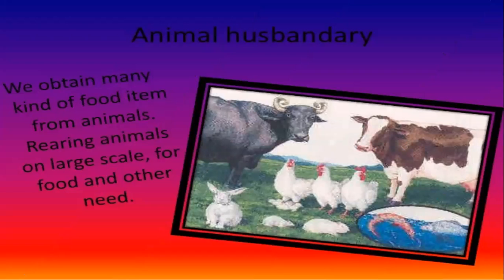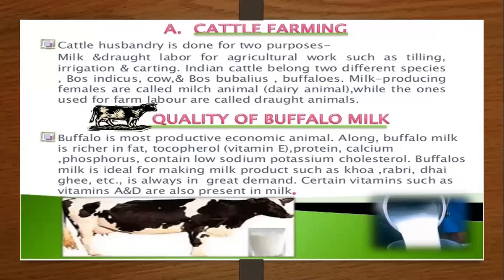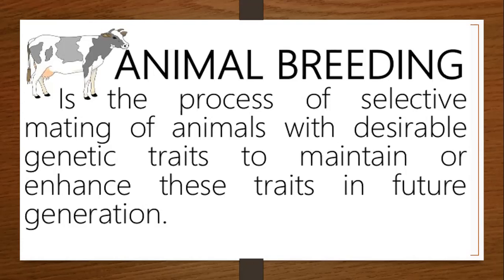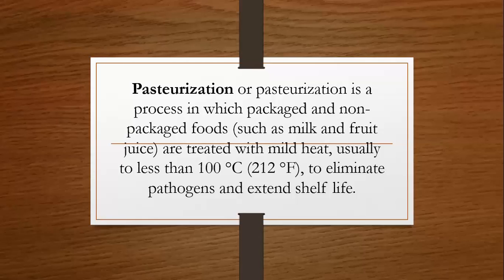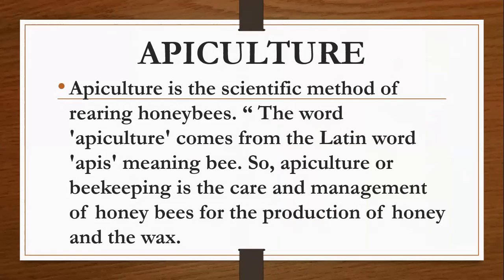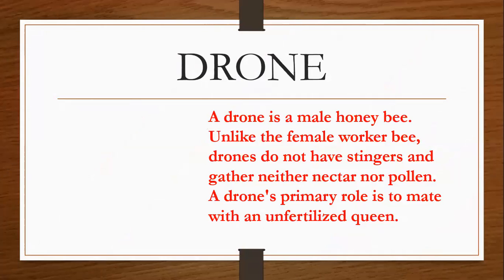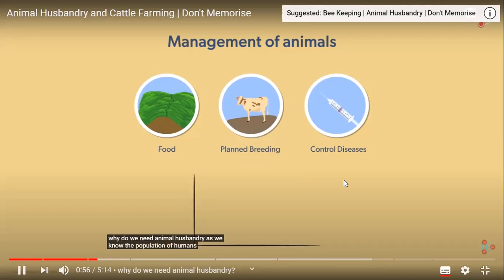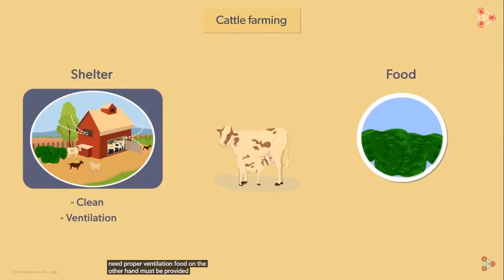Food Production From Animals 1 - Biology C8 - 05 Oct 2020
Topic: Food Production From Animals 1
Subject: Biology
Class: 8
Campus: Purani Haveli (Ph)
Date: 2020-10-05